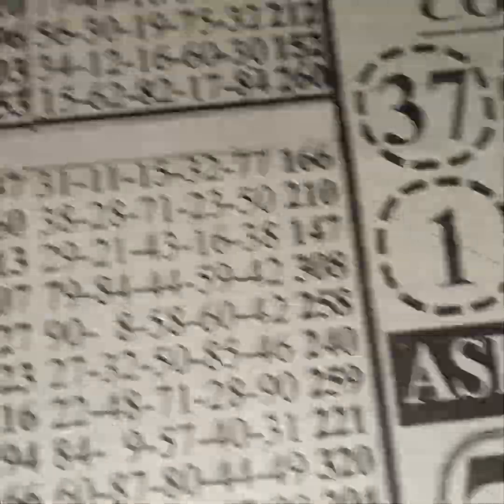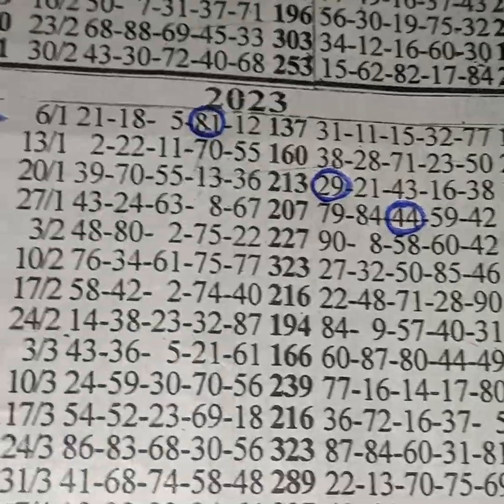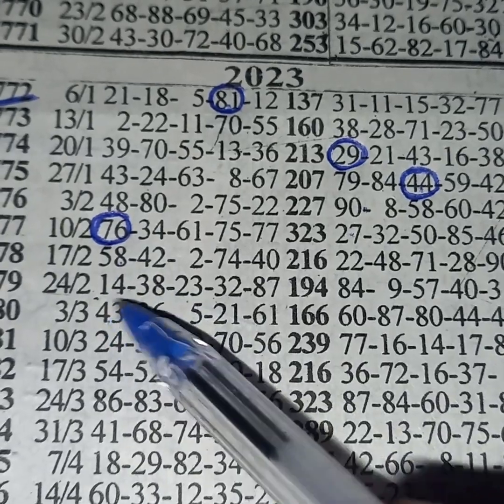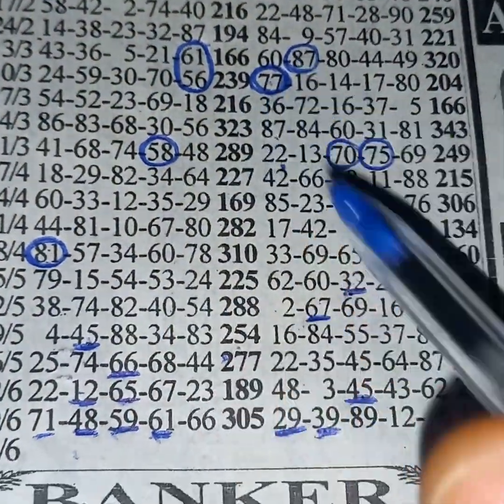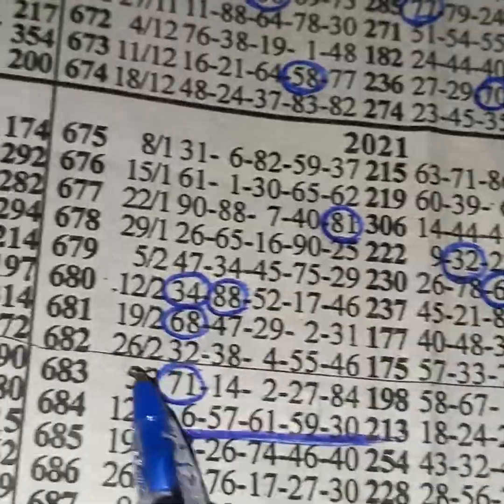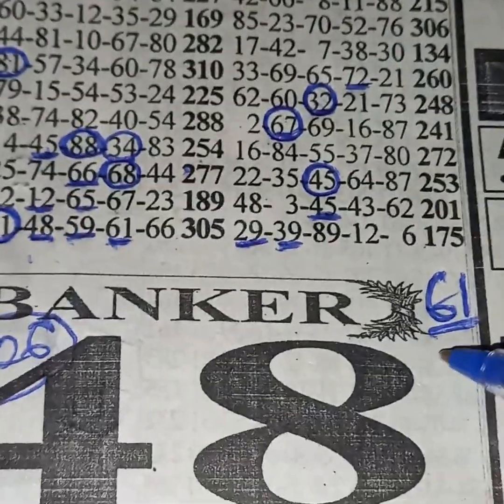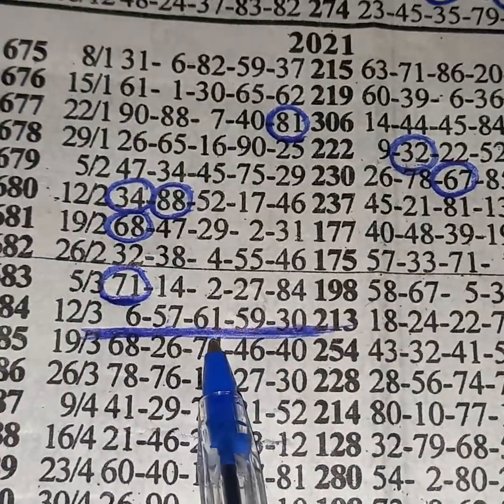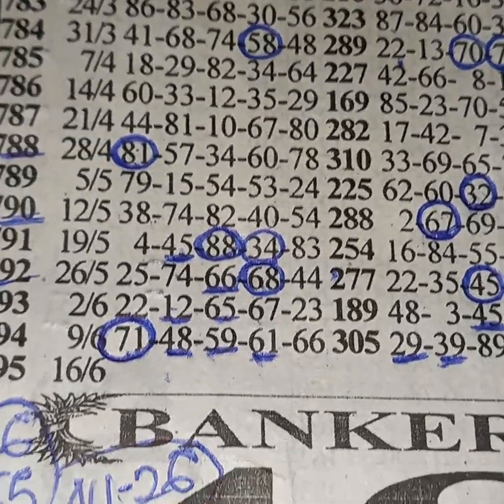💥Friday bonanza💥unfailing second plan 16th June.